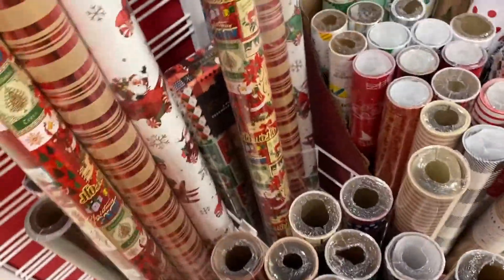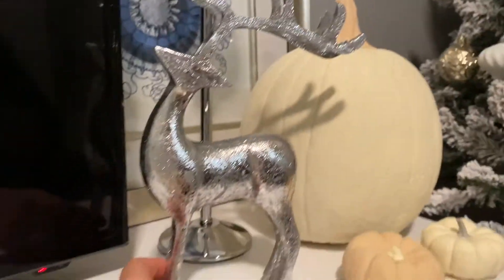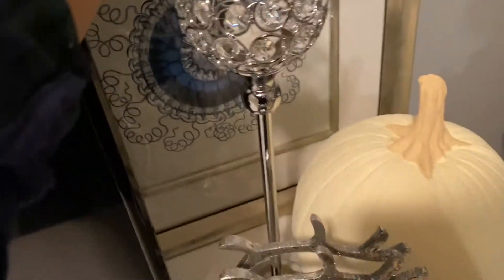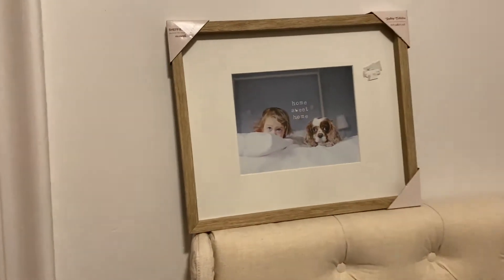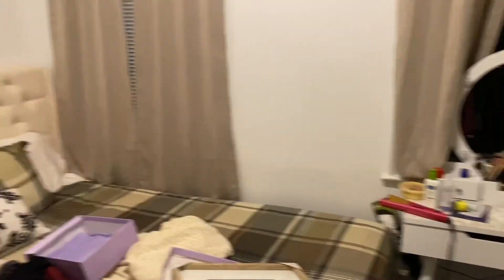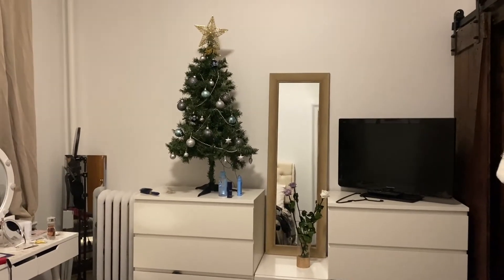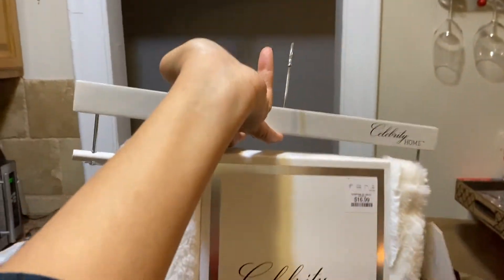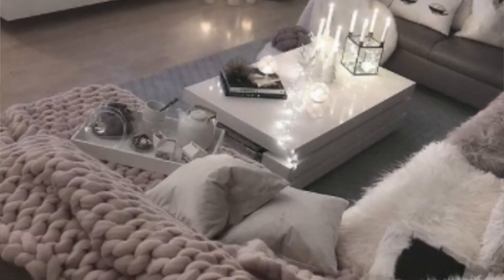XMAS SHOPPING & HOME UPDATES | Vlogmas Day 4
Hey lovies! ♡ Hope you enjoyed VLOGMAS Day 4. I know it's late, but needed a night off after such a long week.

See you for VLOGMAS Day 5 in just a few!